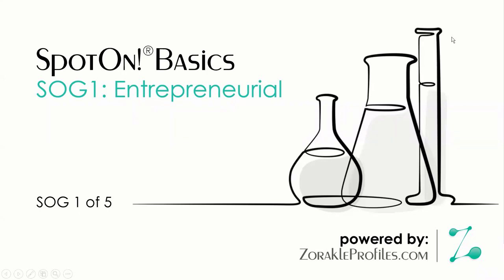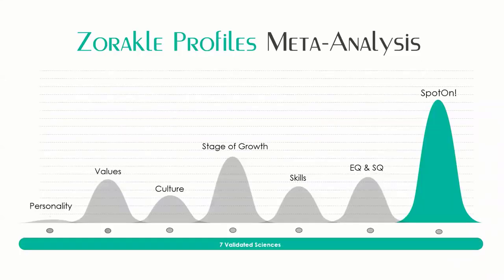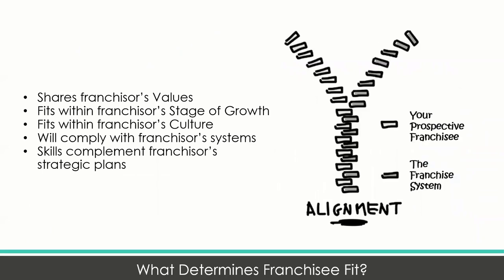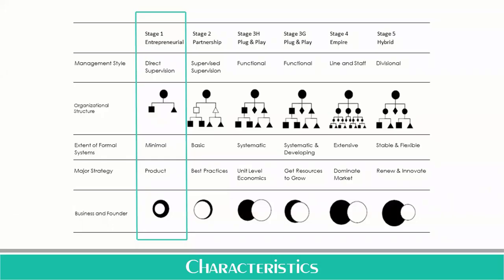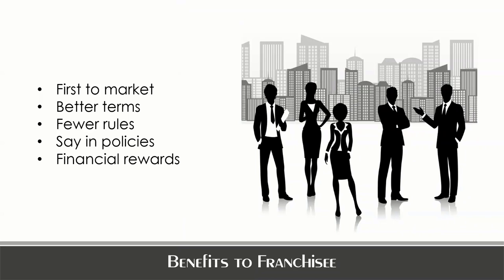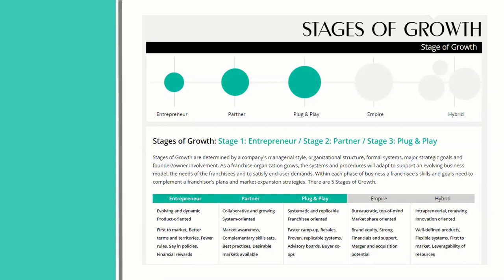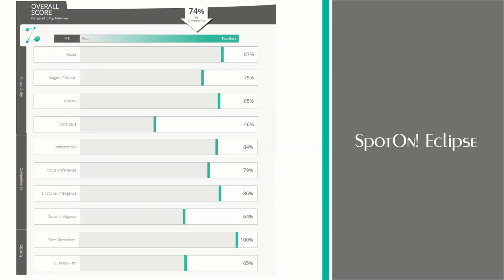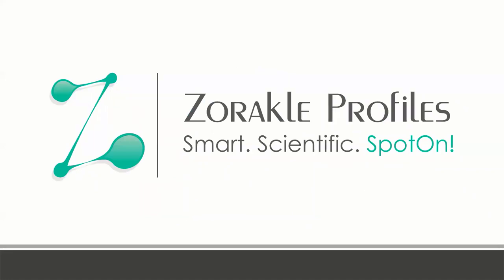Stage 1: The Entrepreneurial Franchise System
There are 5 predictable stages of growth in every franchise company. In this video Rebecca Monet, CEO and chief scientist of Zorakle Profiles talks about the characteristics, benefits and challenges a Stage 1 Entrepreneurial Franchise System.

Take the SpotOn! Profile yourself to see what Stage of Growth is best for you